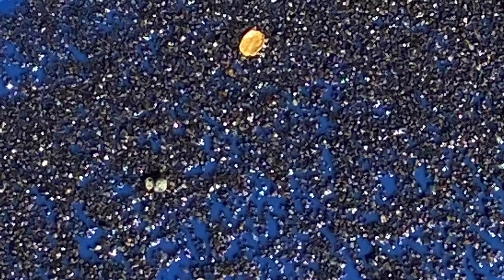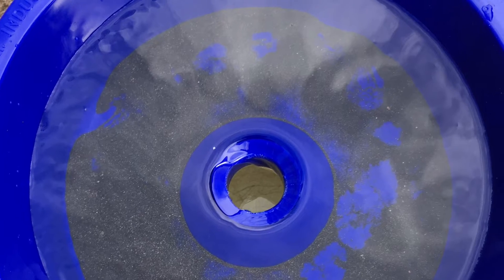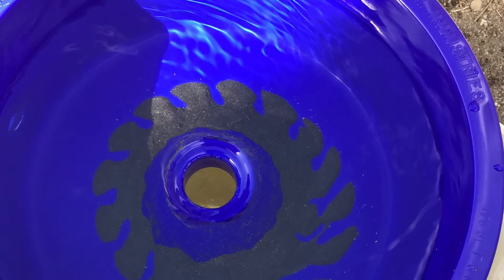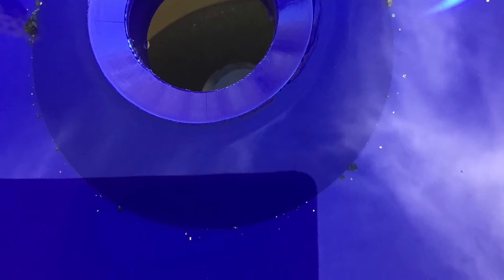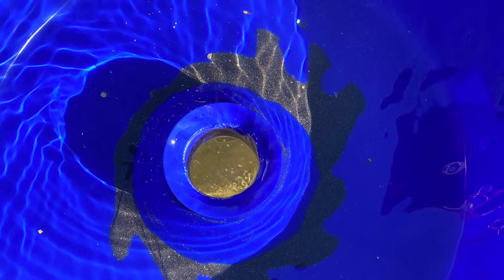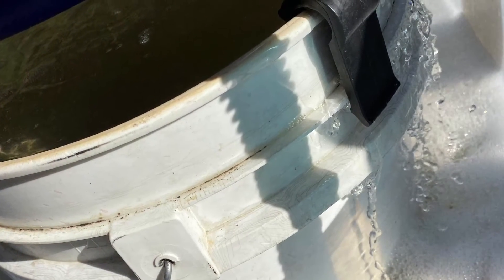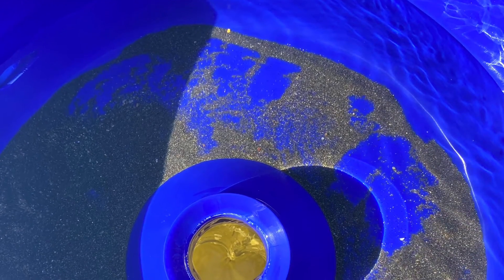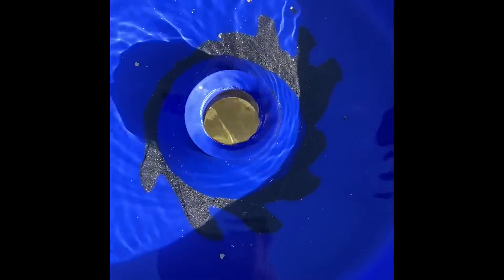The Blue Bowl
Using the blue bowl is fast and easy and rids you of the final cleanup